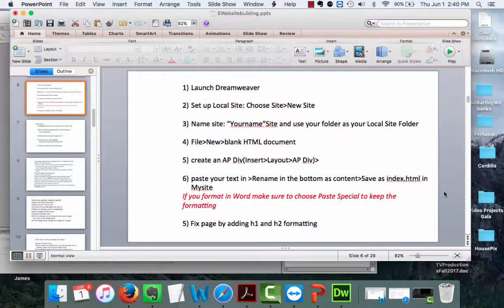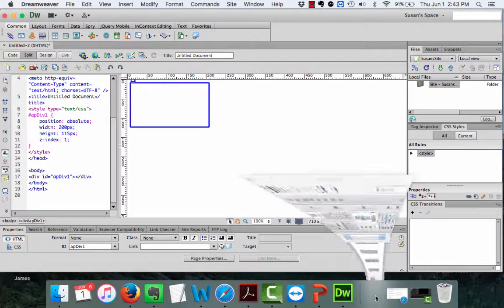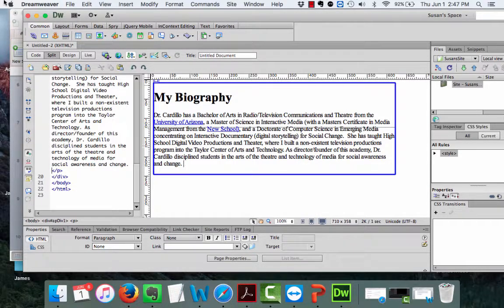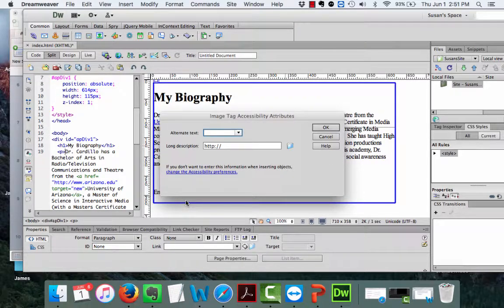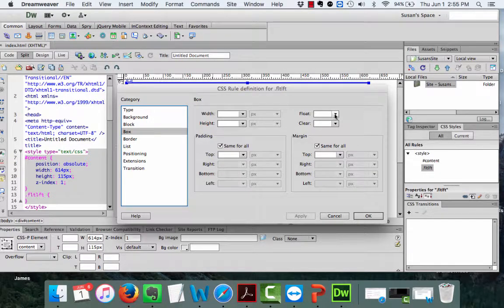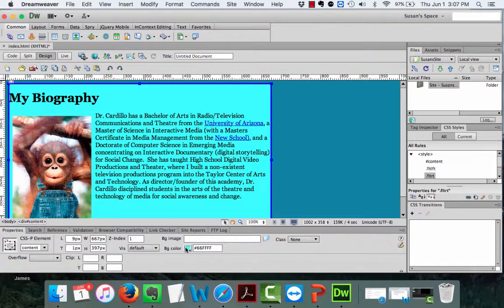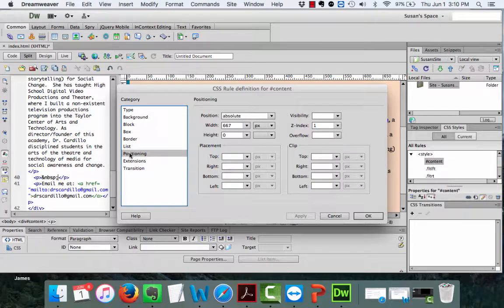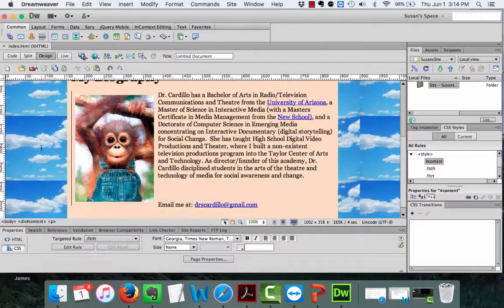BeginSiteDreamweaver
Beginning Hompage of Dreamweaver Site